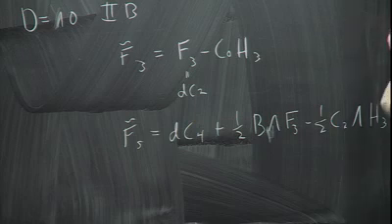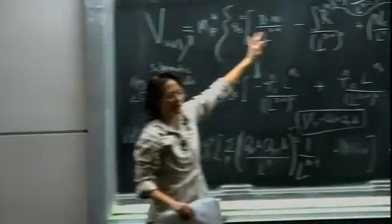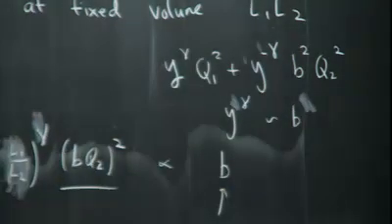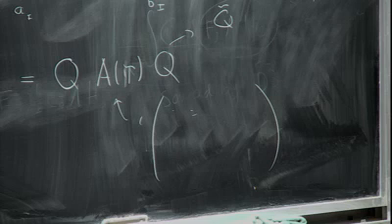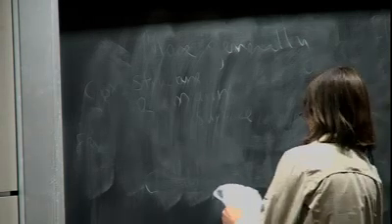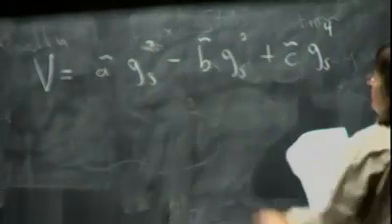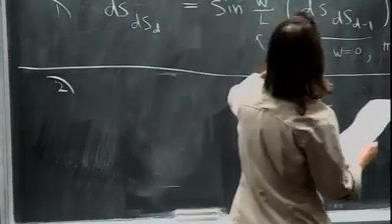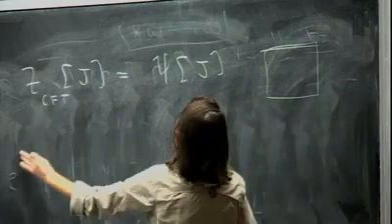Eva Silverstein Lecture 3 on String Cosmology